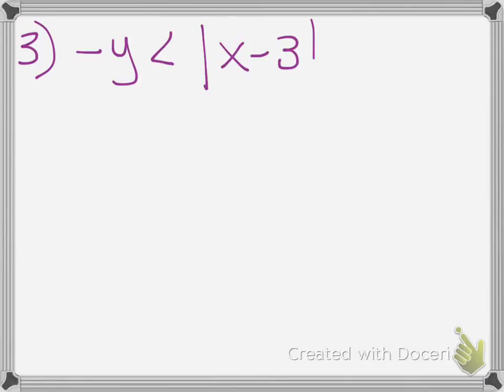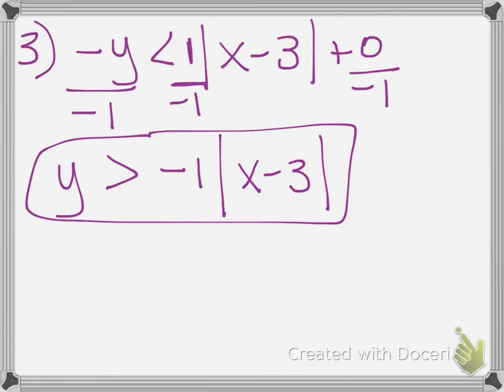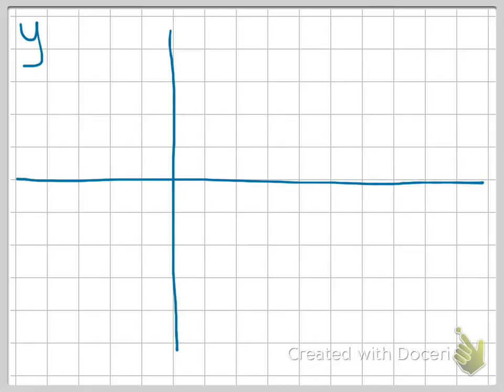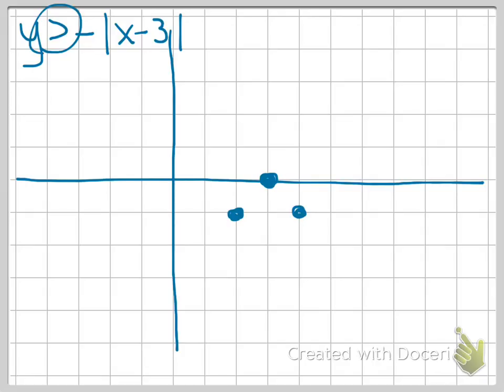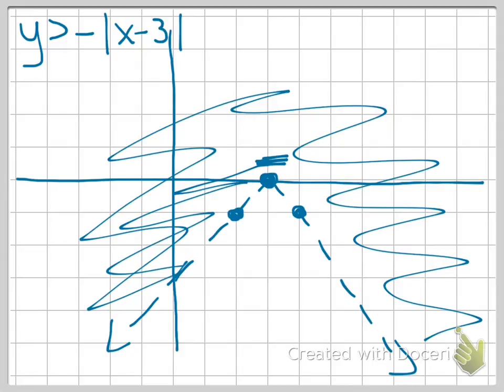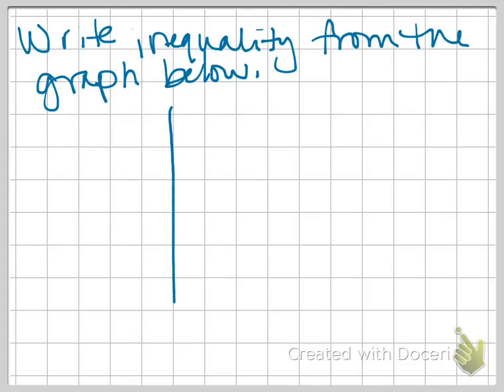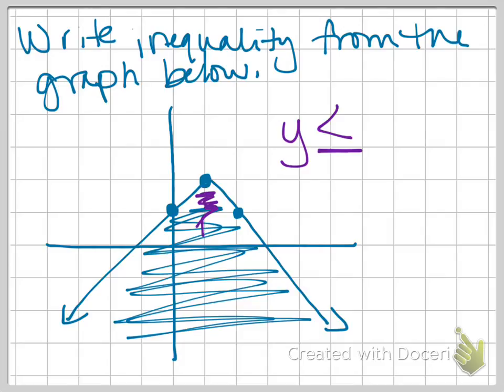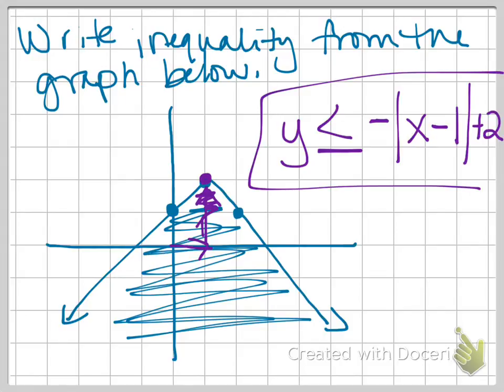D2 2 7 Absolute Value Inequalities Part 2